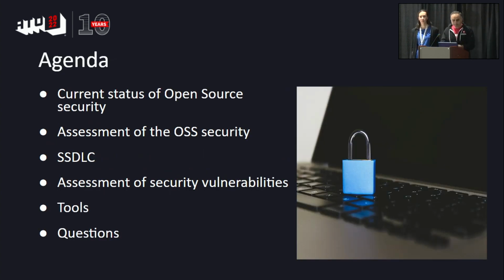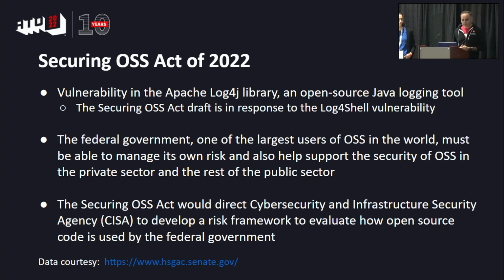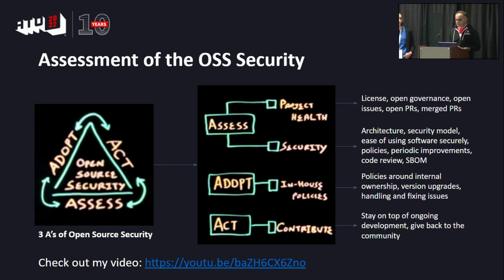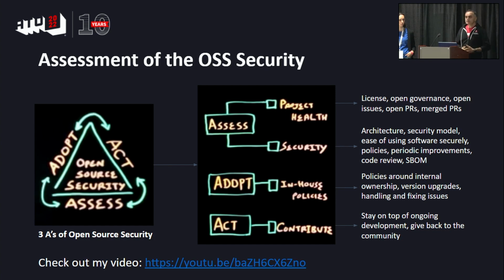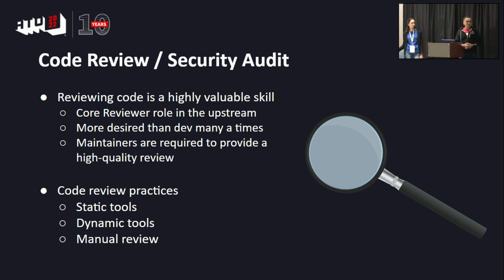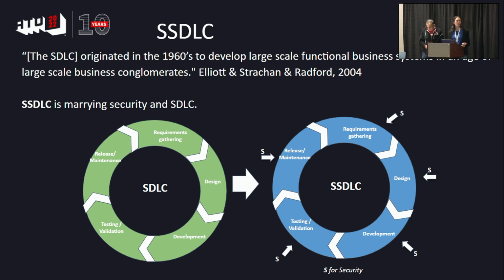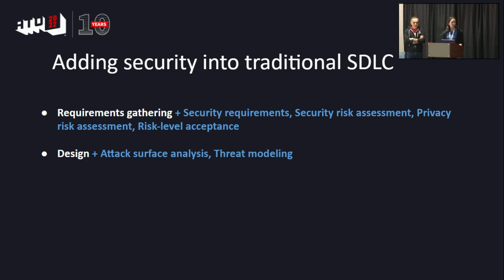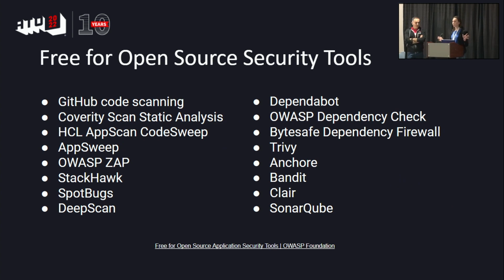Security Posture Assessment and Improvements for Open Source Projects Kristina K. & Sahdev Zala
Presented by Sahdev Zala - IBM & Kristina Krasnolobova - Sentara Healthcare

Title: Security Posture Assessment and Improvements for Open Source Projects
Abstract: Security is an essential topic for anyone working in the open source space. Proper security helps prevent bugs and vulnerabilities, and allows the software to run faster and function as intended. Knowing your security posture is vital to making the right decision in securing the project. Do you know how open source projects keep the security intact? In this talk, we will discuss how practices like fuzzing, SBOM, security audit, and SSDLC are leveraged by the open source community to keep open source projects highly secured. We will also cover the assessment of security vulnerabilities and inventory through actual examples of large-scale open source projects.